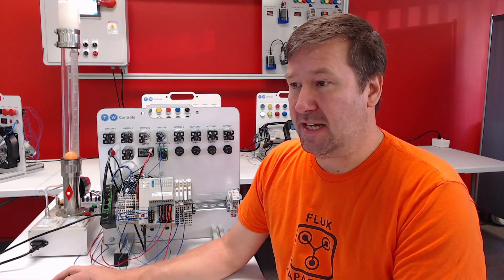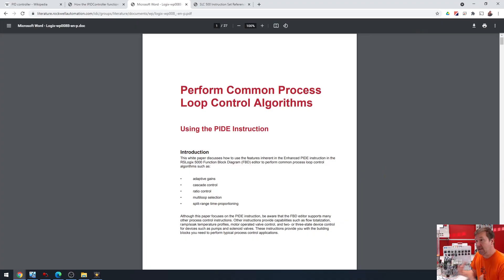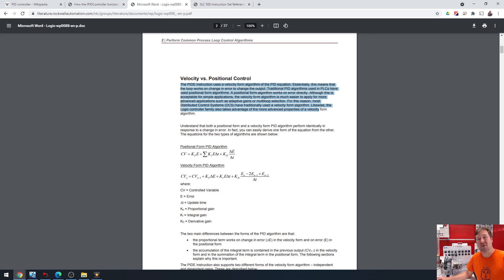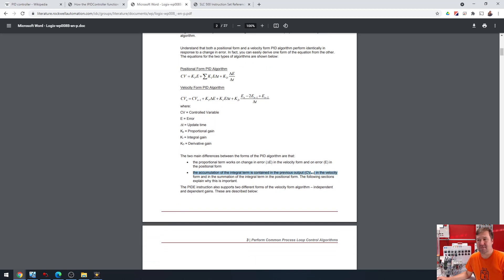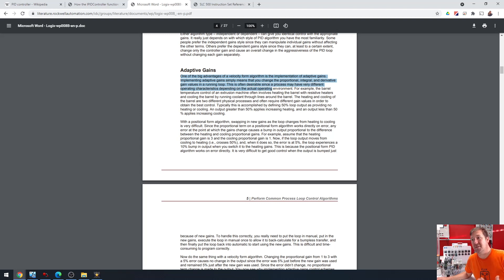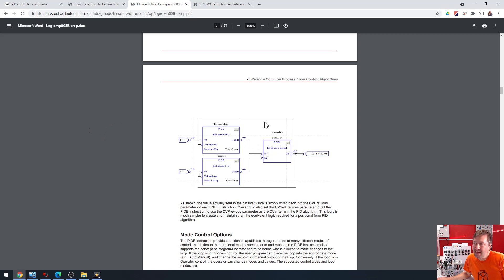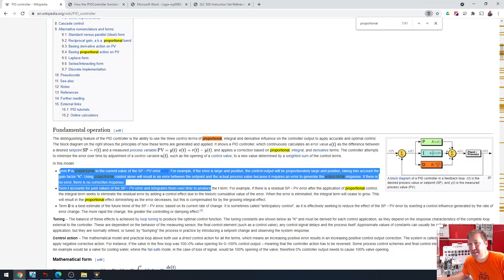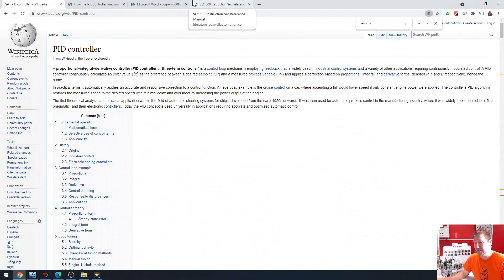PID Velocity vs Positional Equation - Studio 5000 PIDE Instruction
There are differences between a Velocity form of the PID equation compared to the Positional form of the PID equation that affects how the Proportional, Integral, and Derivative terms are used in the PID equation.  Rockwell Automation's Studio 5000 PIDE instruction uses the velocity form of the PID equation.